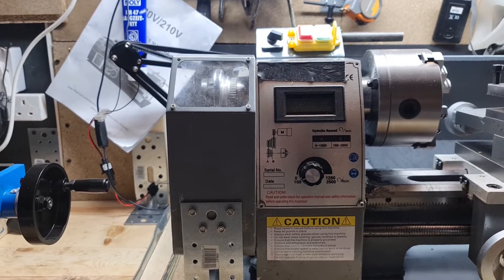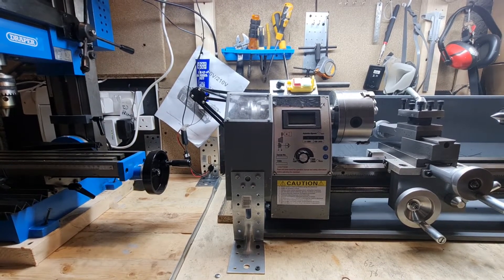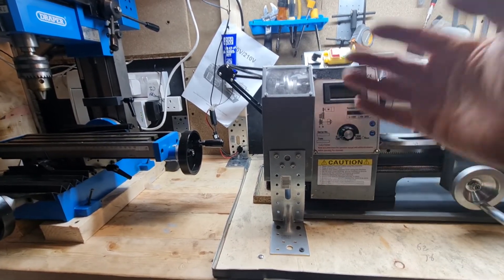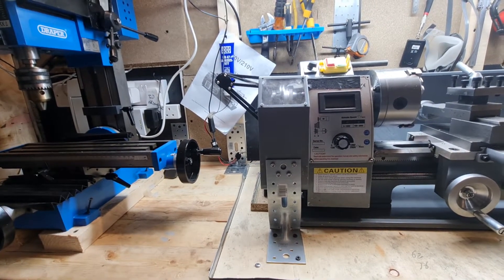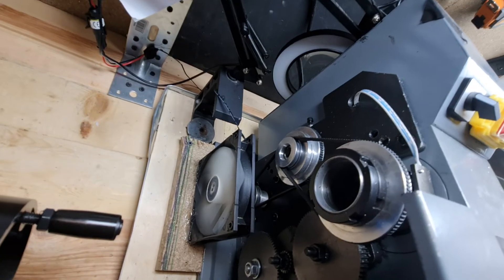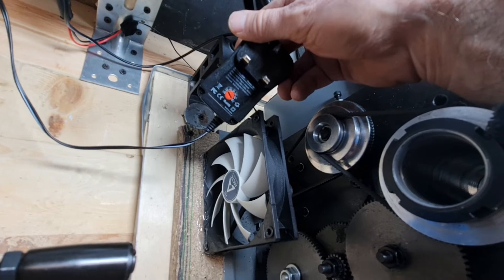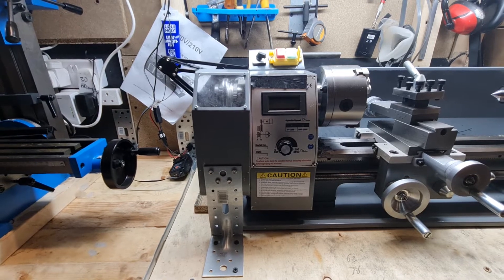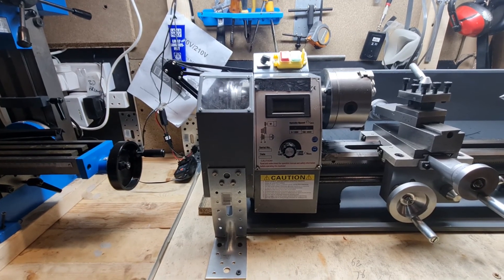Chinese Mini Lathe review part 4 (of 6) MX-210V lathe interim motor cooling and safety hack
In this video I describe how I decided to keep the gearbox section of the mini lathe open, so I can get some good interim cooling of the motor using a fan but also keep an eye on what is going on in there!! I use the discarded chuck shield to ensure any flying magnets (or anything else) are safely contained in the lathe itself & nothing (including myself) will get caught up in the gears.

I used a variable voltage 12V supply with a computer case fan to supply the cooling. Good quality Computer case fans will run fine on variable voltage  so you can vary the cooling effect on the motor. I intend to work out a better & more effective cooling solution in the near future, but this will do for now  on the basis something is better than  nothing !!!